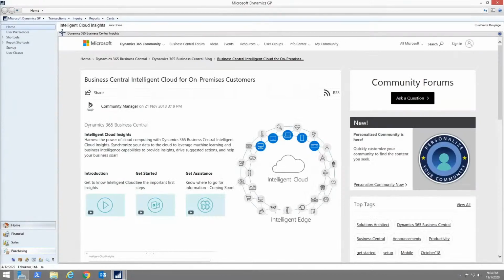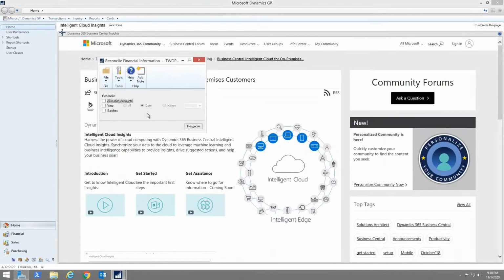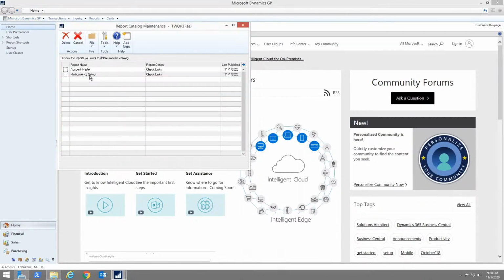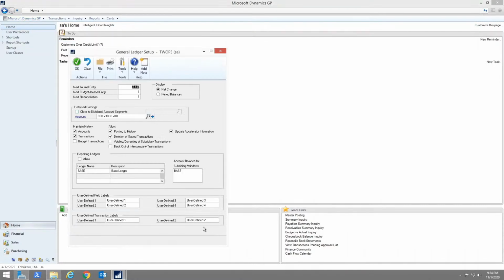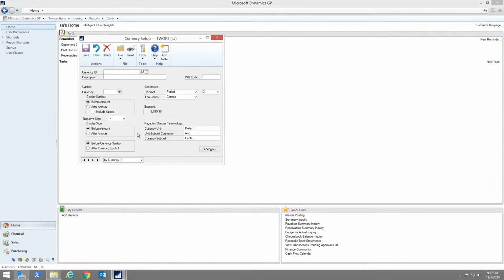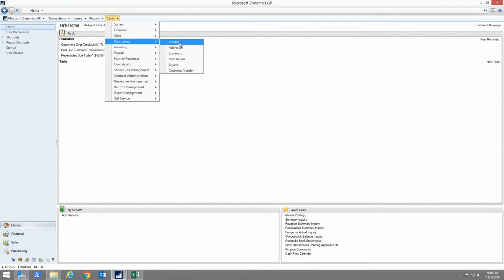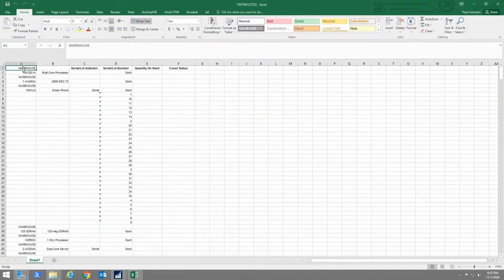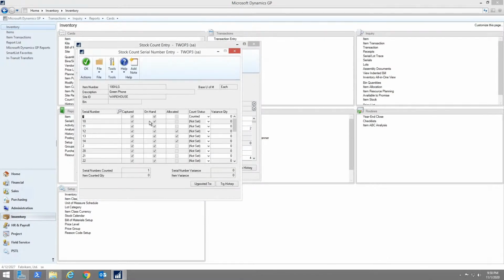Microsoft GP 18.3 New Features - Microsoft Dynamics GP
Learn about the new features added to the 18.3 release of Microsoft GP.

Chapters:
0:12 New Feature - Bulk Edit Smartlists
0:35 New Feature - Screen Output Reports Maximized
1:05 New Feature  - Auto Print
1:39 New Feature  - Reconcile Fiscal Year
2:22 New Feature - Schedule Check Links
4:14 New Feature - Save Per Column Layouts - Home Page
5:29 New Feature - Financial Enhancements
7:03 New Feature - Copy and Paste Journal Entry
8:05 New Feature - Copy and Paste Payables and Transaction
9:44 New Feature - Vendor Card- Doing Business As
10:25 New Feature - Import Export Stock Counts